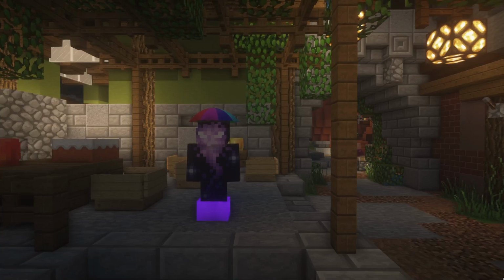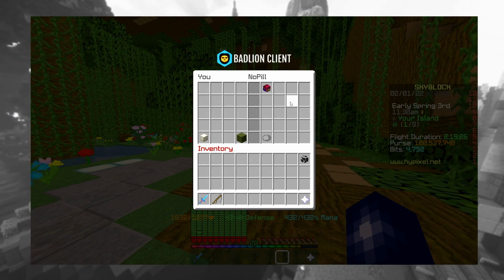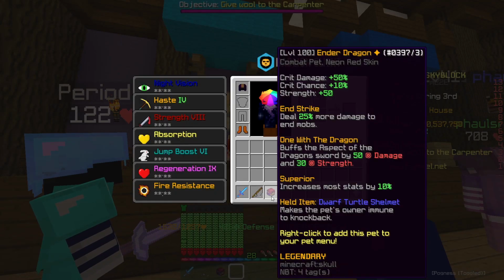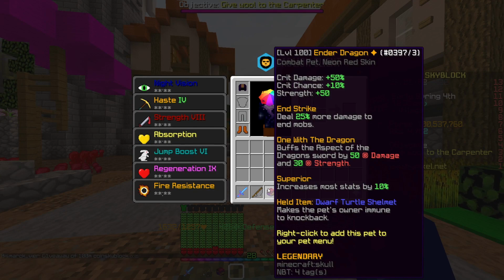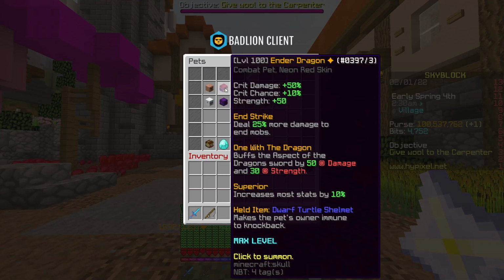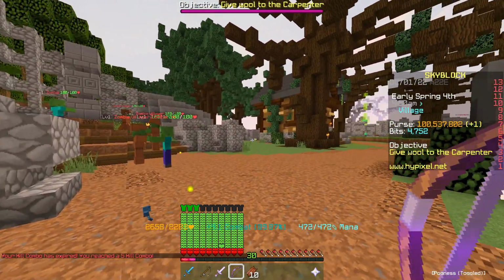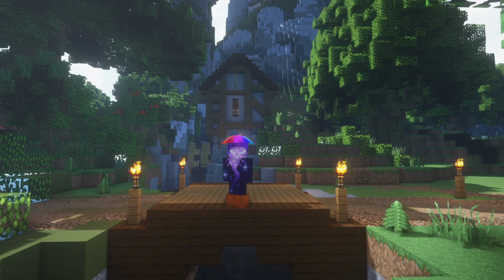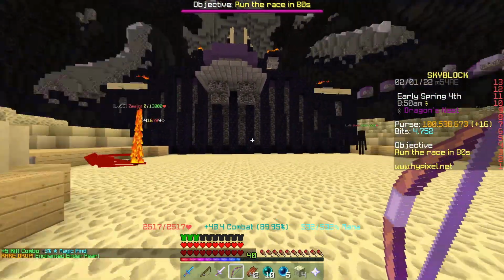Buy this INSANE 850M item in Hypixel Skyblock!...